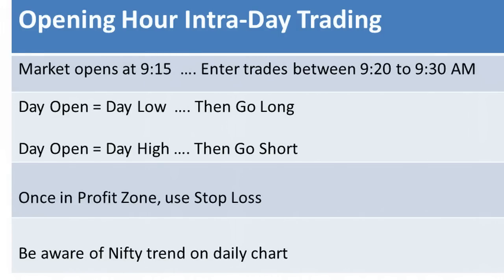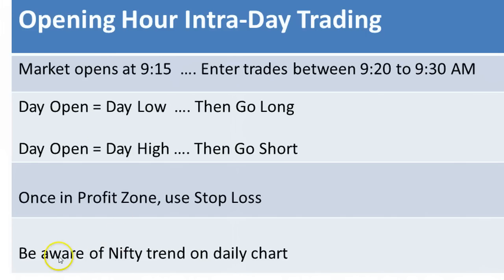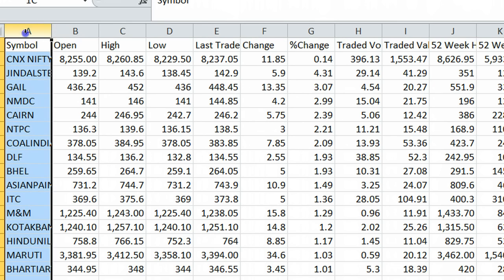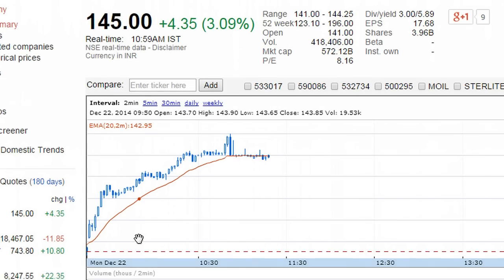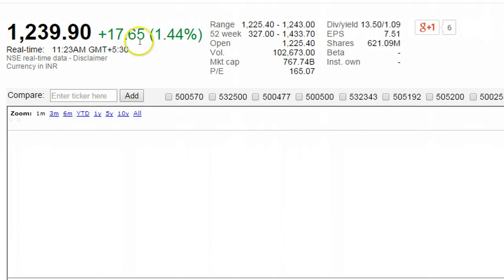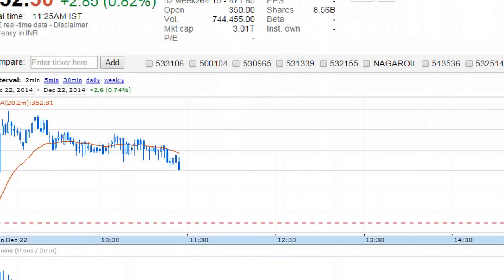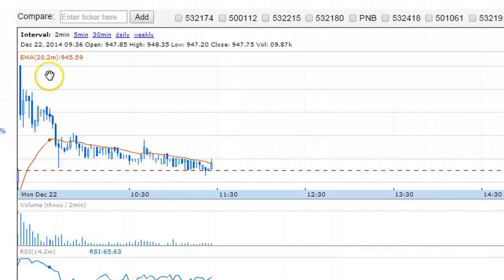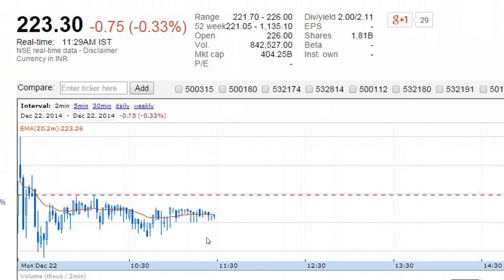Intra-Day Opening Hour Trading Strategy - bse2nse.com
This video talks about opening hour intra-day trading strategy.

Buy / Long Formula  =IF(B2=D2,1,"")

Sell / Short Formula  =IF(B2=C2,1,"")